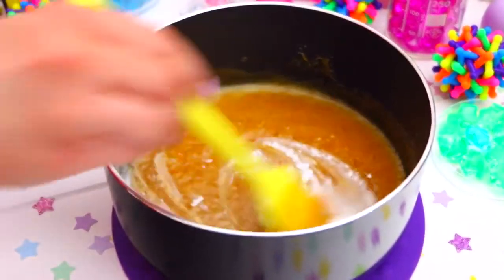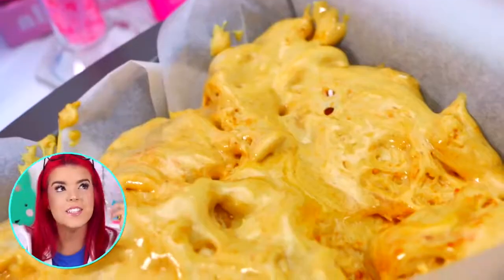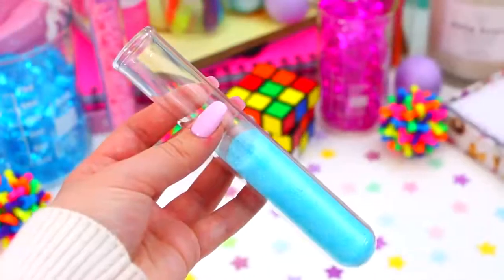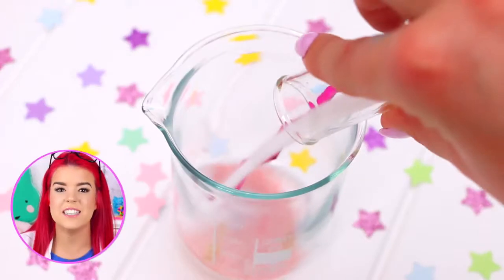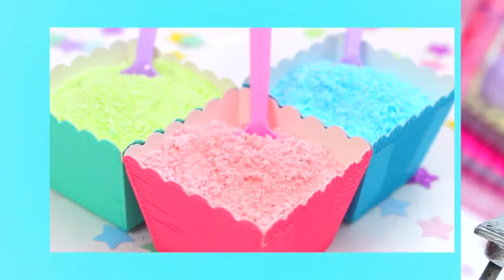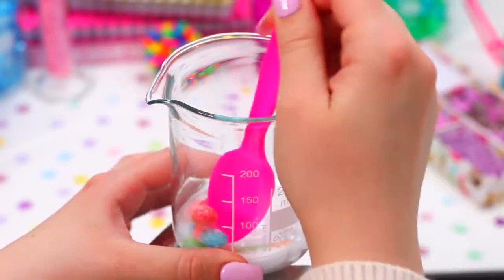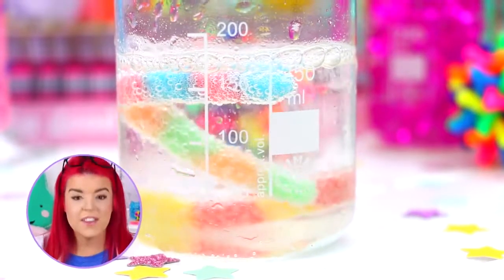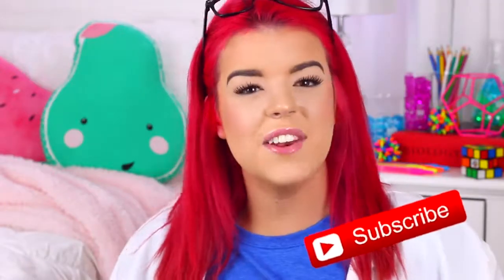DIY EDIBLE SCIENCE EXPERIMENTS!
DIY Edible Science Experiments! Fun Things To Do When You're Bored! Science Experiments You Can Do At Home! Hey everyone! Today's video is so much FUN because we are going to be making Easy Edible Science Experiments! This is my favorite video I have made as I've always found Science Experiments to be so interesting! I hope you all love the video!

Gillian xx